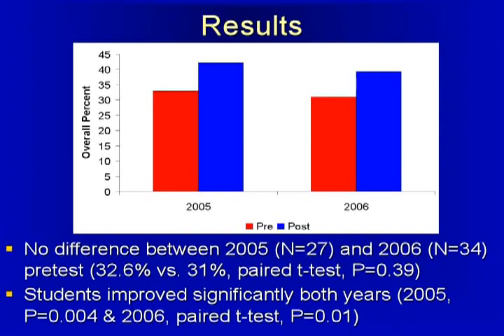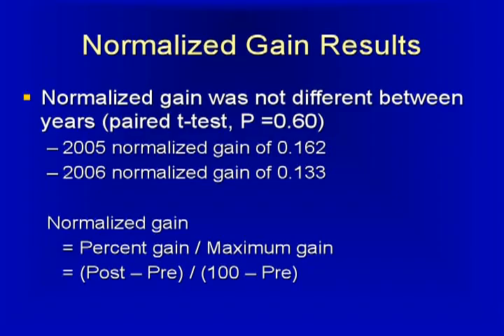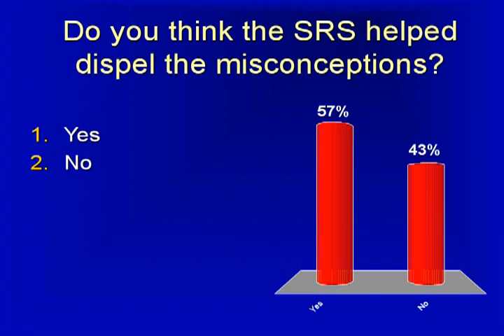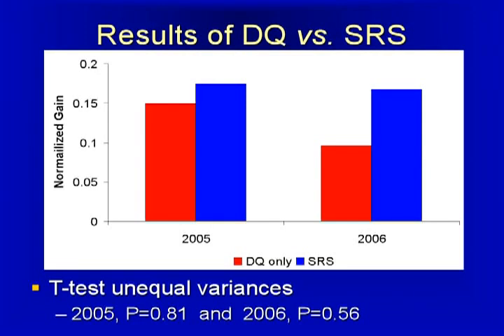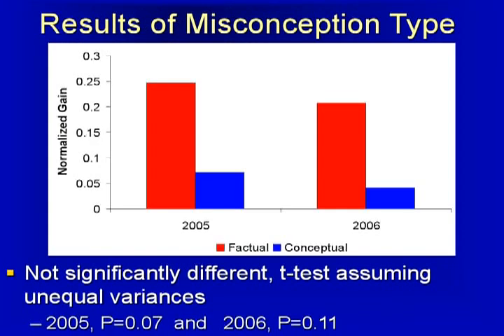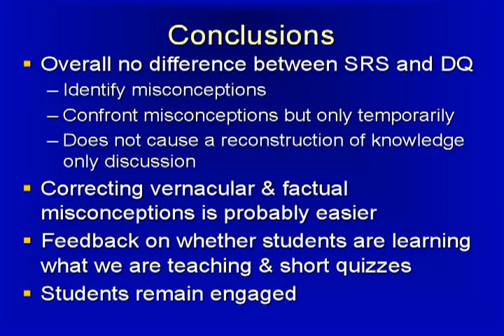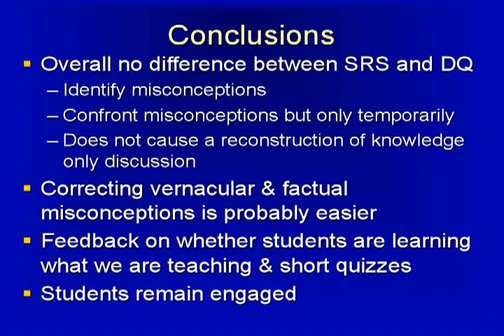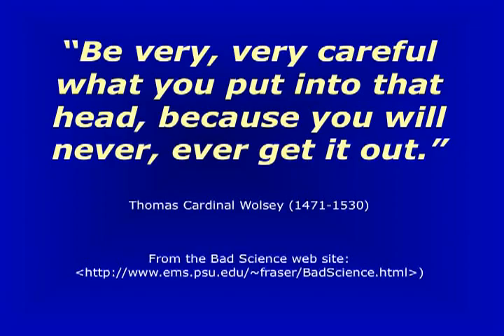Clicking Misconceptions Away: part 4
Click misconceptions away by using a student response system in earth science.